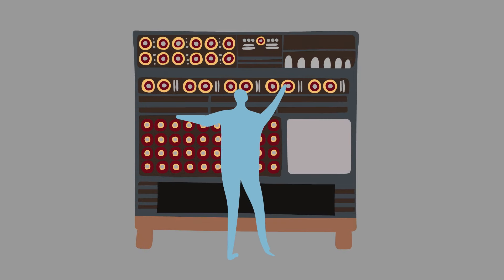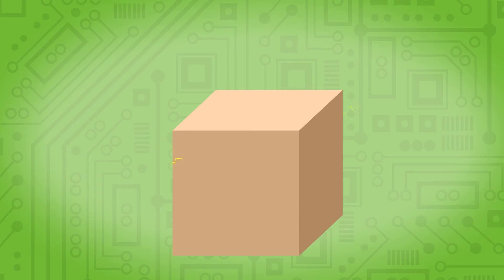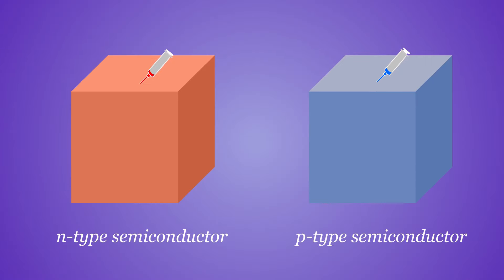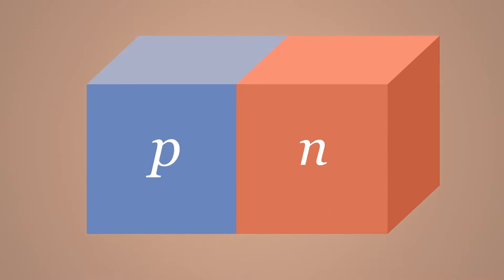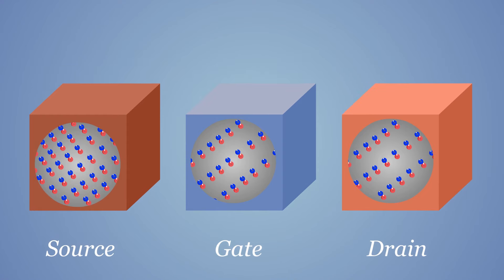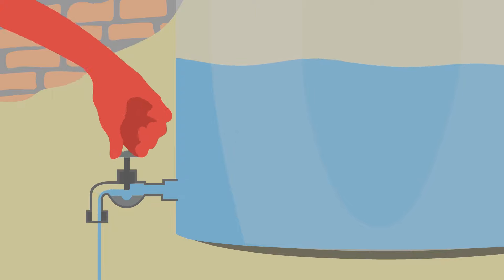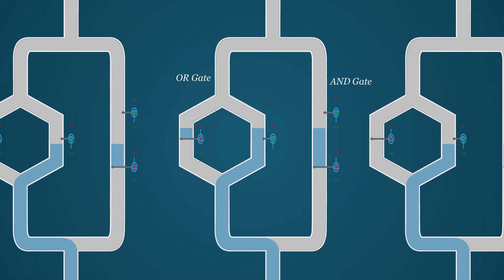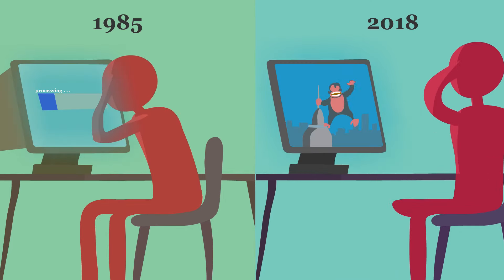How Transistors Work - A Quick and Basic Explanation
Do you know how transistors work? What is it about transistors that make them the building block of so many electronic items, like computer, laptops, smartphones and tablets these days?

What is a transistor? The transistor is arguably the greatest invention of the last century, or perhaps, one of the greatest of all time. If it wasn't for transistors, we couldn't have developed smaller, faster and cheaper computers, telephones, GPS devices, radios, gaming consoles, smart televisions, routers and a device -- no larger than a human hand -- that integrates all these marvels under the same screen.

This is a short, layman explanation of what is a transistor and how it works.